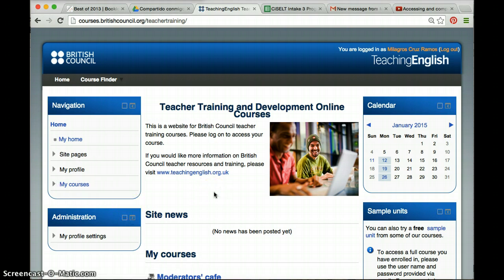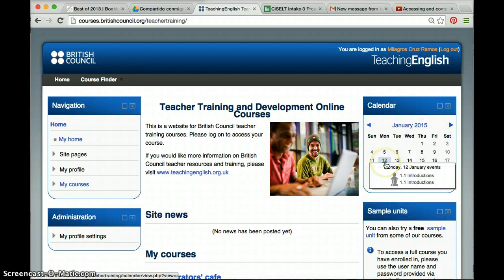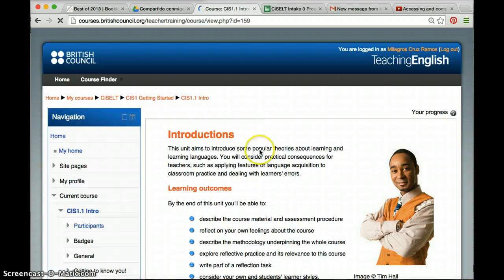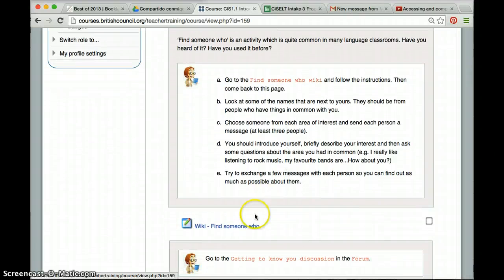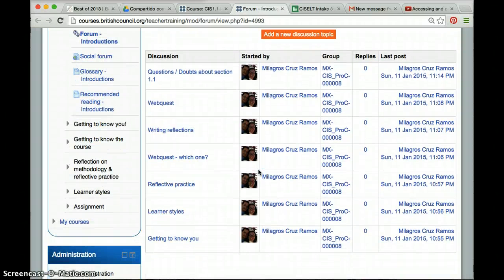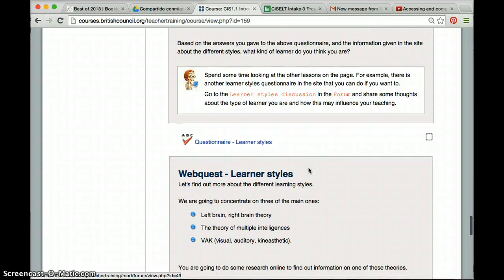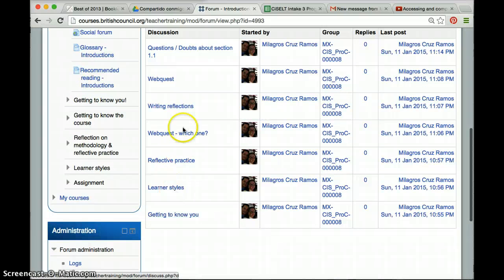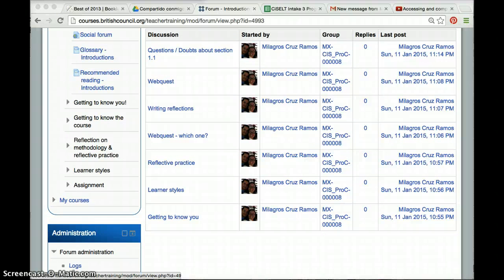1.1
Unit 1.1